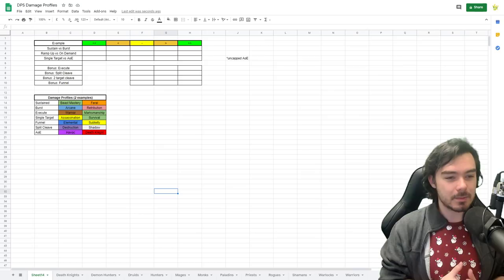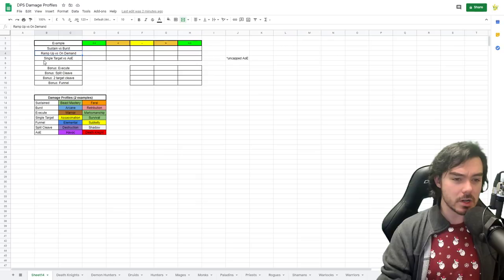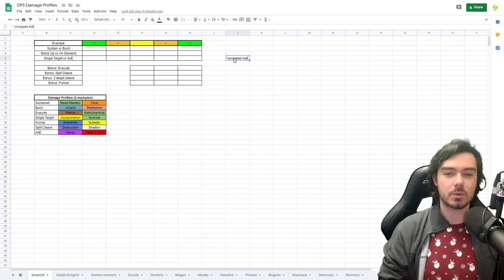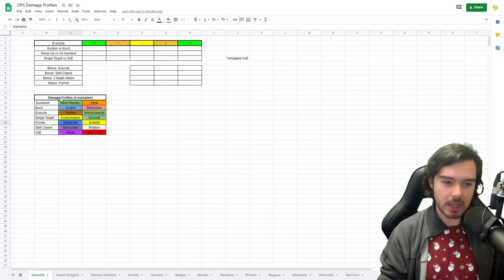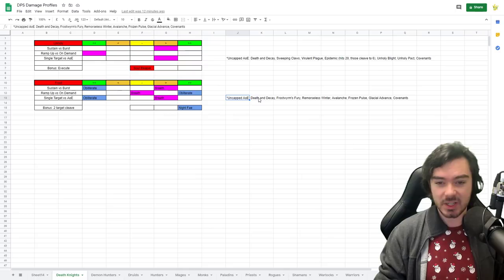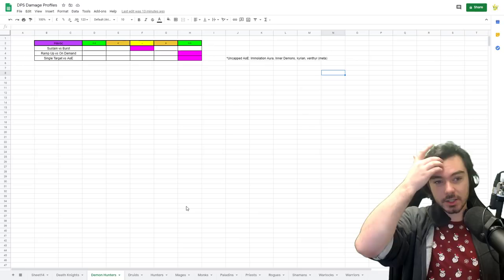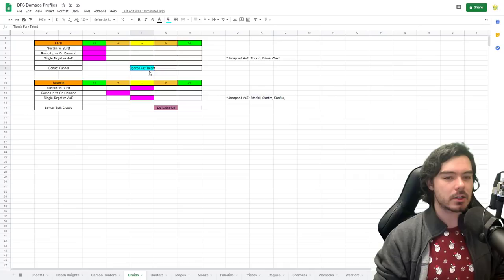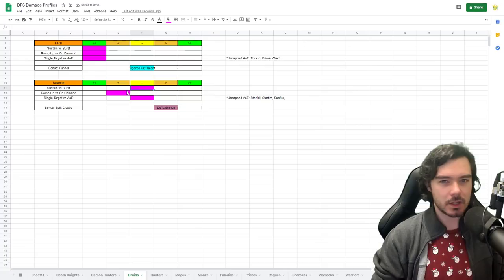How do DPS do damage? Damage profiles, target caps EXPLAINED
Breaking down the damage profiles, target caps, and strengths of all the DPS specs in World of Warcraft: Shadowlands!

0:00 Intro
4:44 Death Knight
12:00 Demon Hunter
15:39 Druid
21:01 Hunter
26:24 Mage
34:35 Monk
37:06 Paladin
39:45 Priest
48:41 Rogue
54:05 Shaman
57:47 Warlock
1:03:23 Warrior